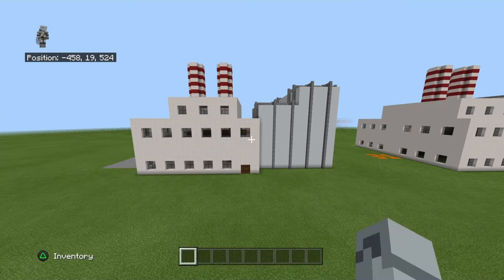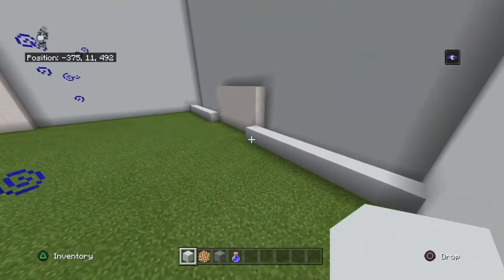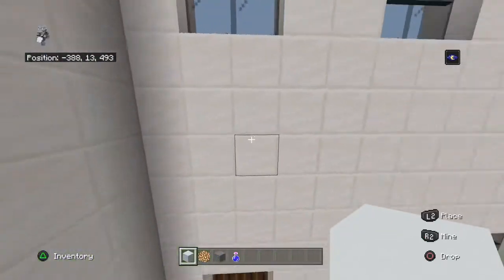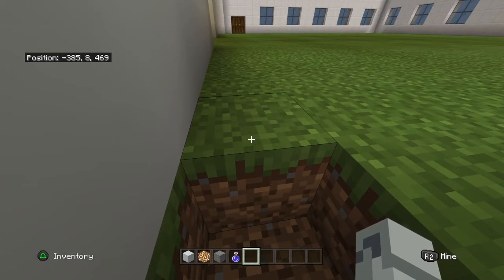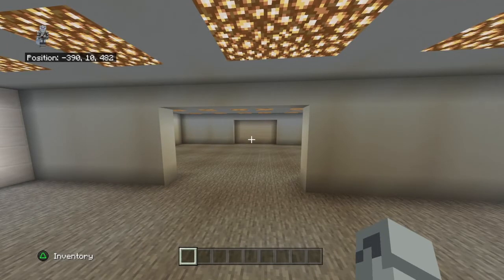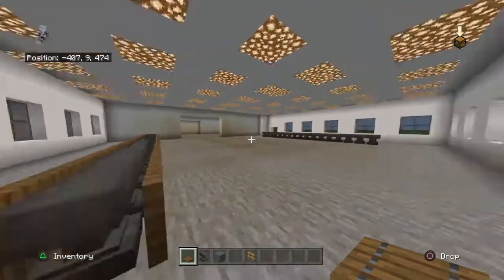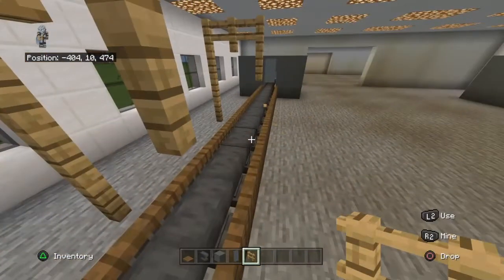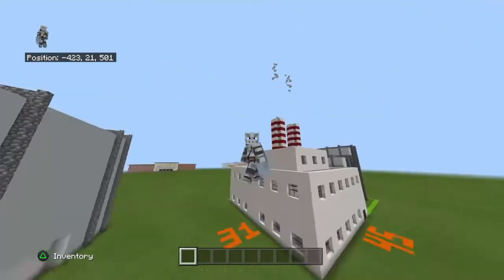Minecraft Tutorial: How To Make A Factory Interior!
E